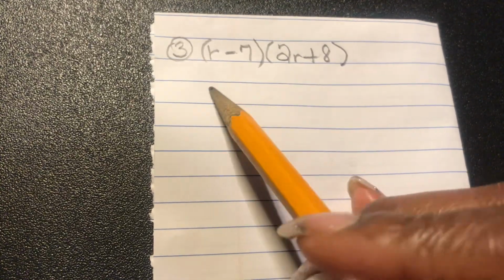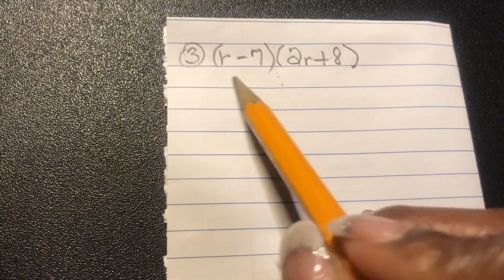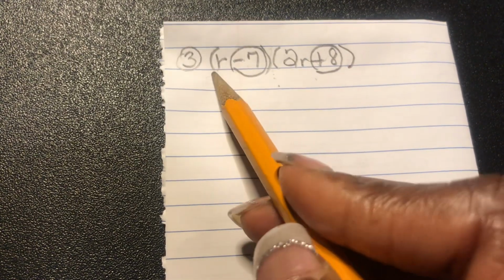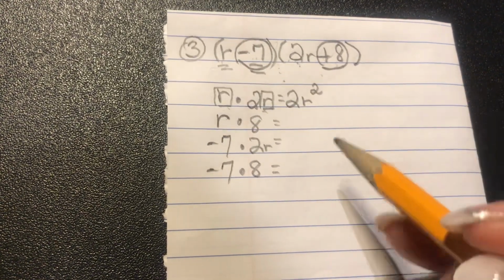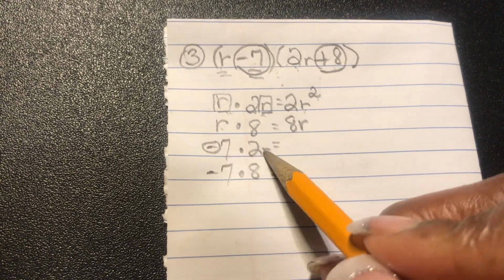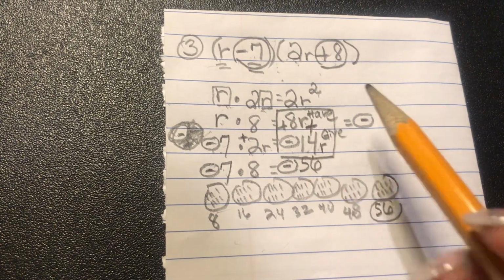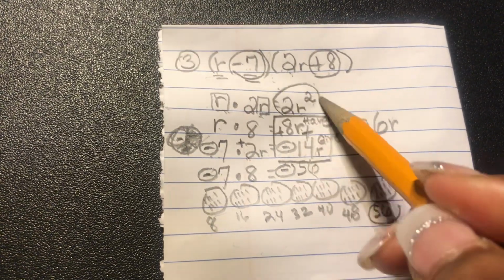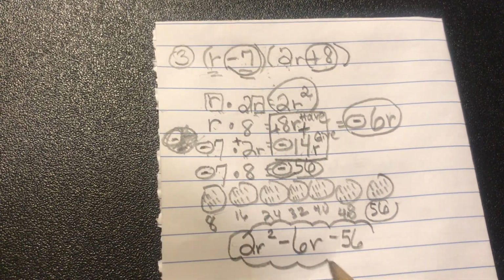VIDEO 3of16- Multiplying Binomials